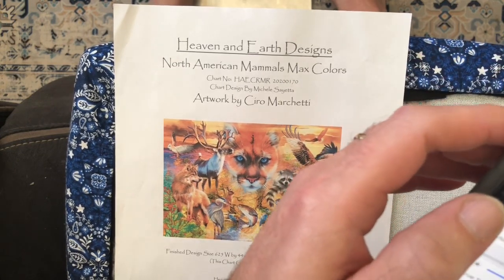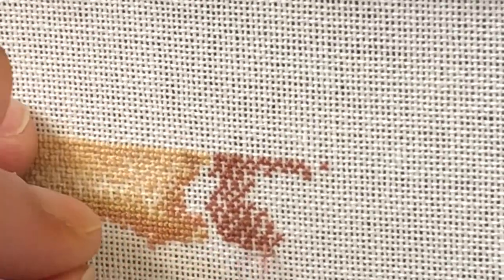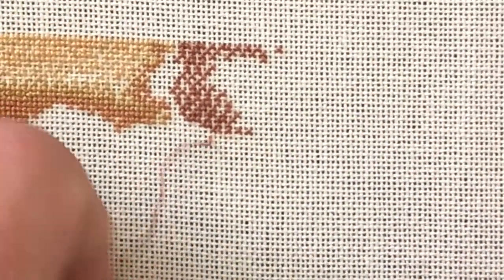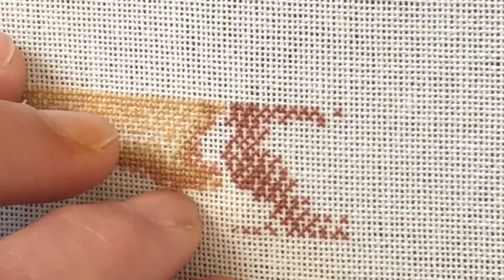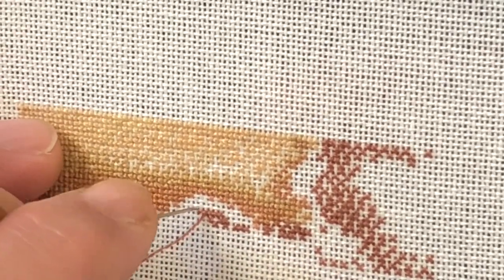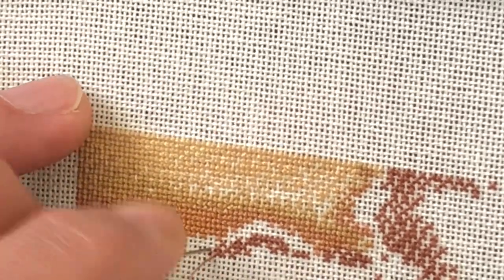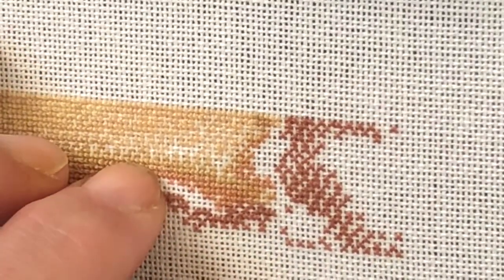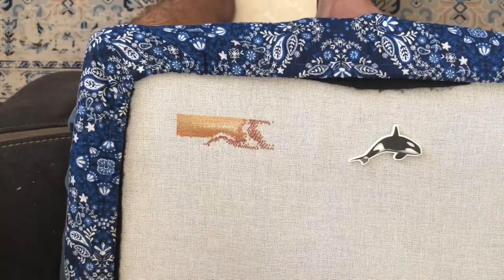Stitch with me #37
North American mammals by haed
28ct Monaco stitched 1/1 full cross